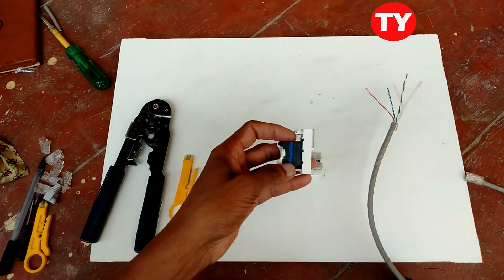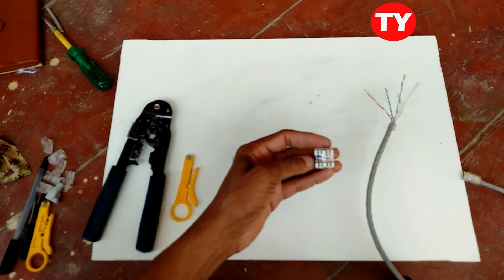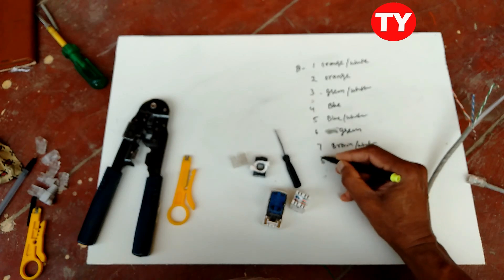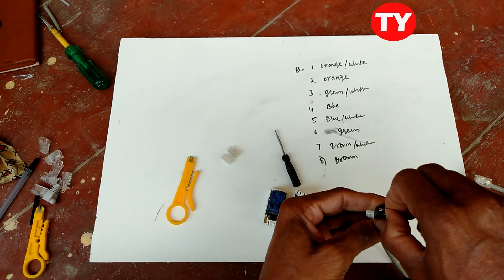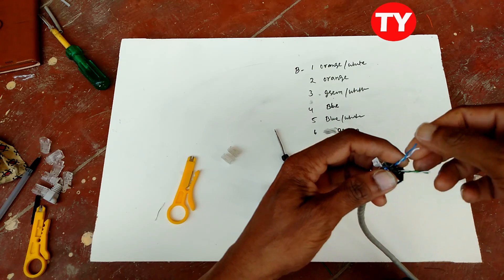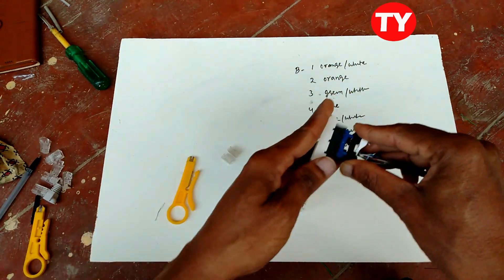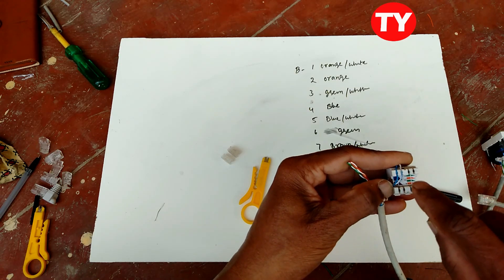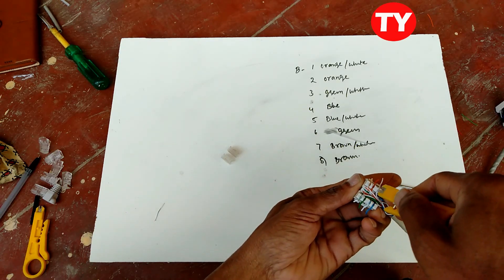cat 6 rj 45 socket panel mount modular wiring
cat 6 RJ 45  female socket panel mount modular UTP cable  contains eight conductors arranged in four twisted  pairs in this video i explained how to arrange wires  in  rj 45 socket through colour code